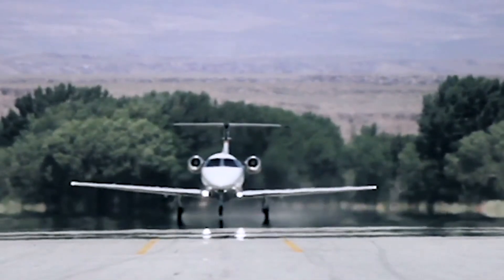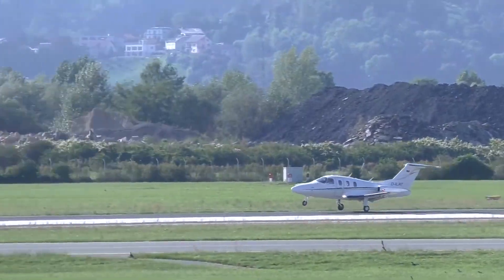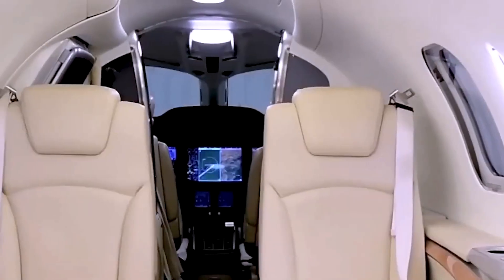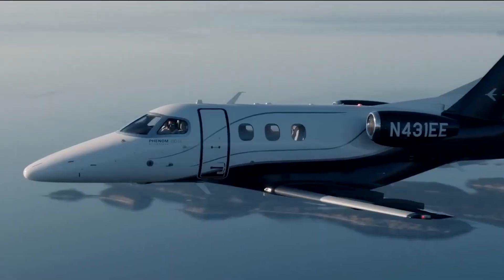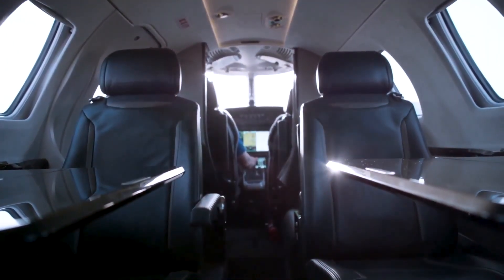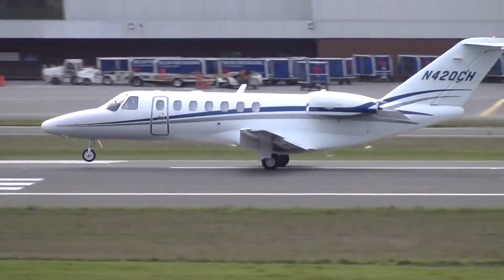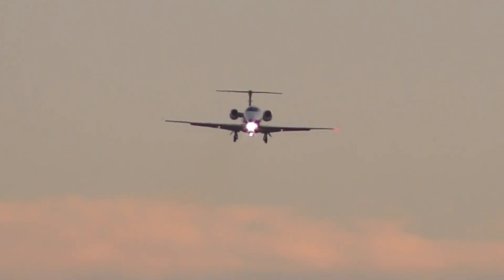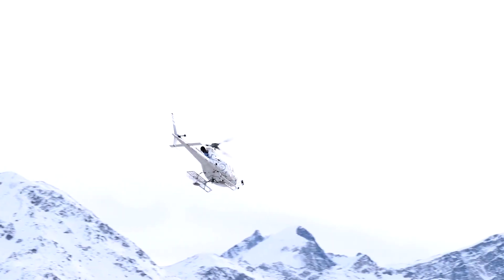This Jet Consumes Less than 2 gallons of Fuel Per Hour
Jet aircraft demand large amounts of fuel to produce the thrust required for high-altitude flight and, above all, to deliver faster travel than any other form of transportation. Yet fuel expense is one of the biggest considerations when purchasing or chartering a jet. This is why many private jet manufacturers have focused on creating models that burn less fuel, since lower consumption translates to reduced operating costs and greater appeal to buyers and charter clients alike. With this in mind, here are some of the most fuel-efficient jets available today.